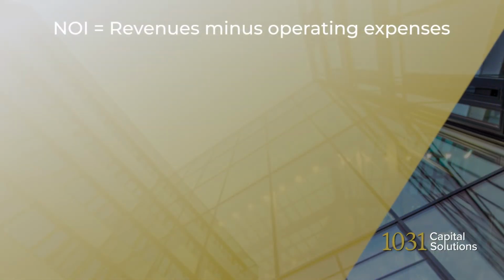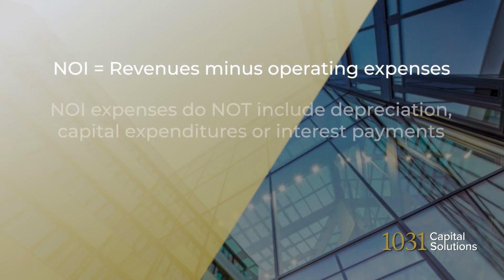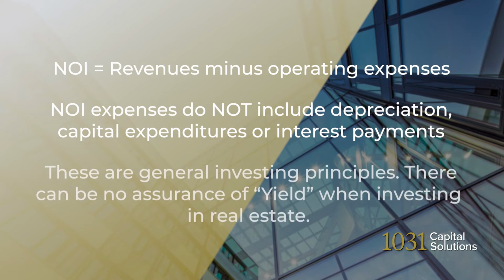Measuring Income: NOI vs. YOE?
Episode 2 from Passive Real Estate Investing Series. Cash flow means different things to different people. To compare apples to apples, we must rely on agreed-upon metrics. Understanding NOI (Net Operating Income) and YOE (Yield on Equity) will also make it easier to analyze investment options relative to your current property.